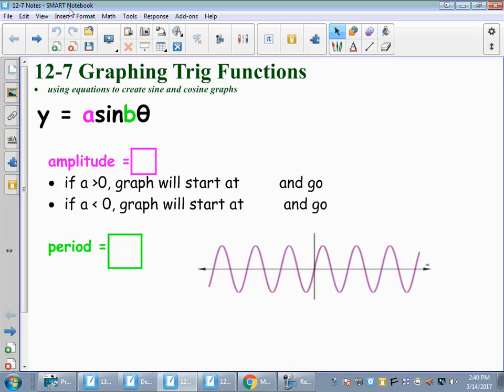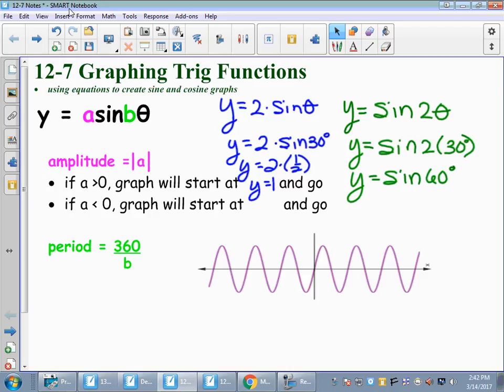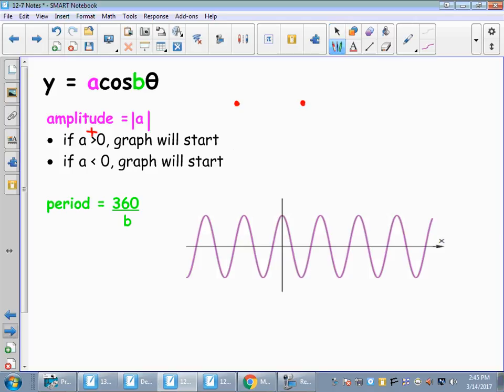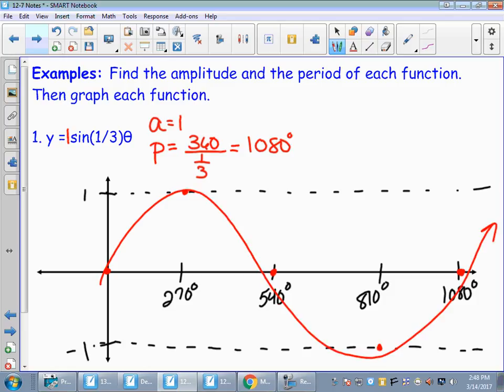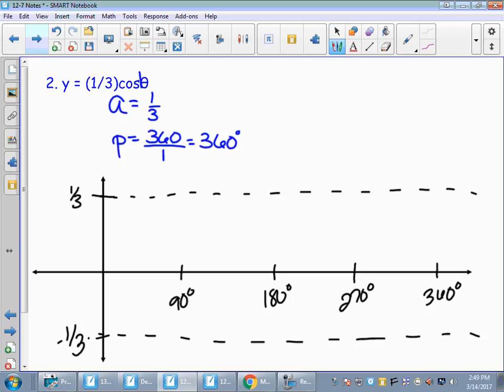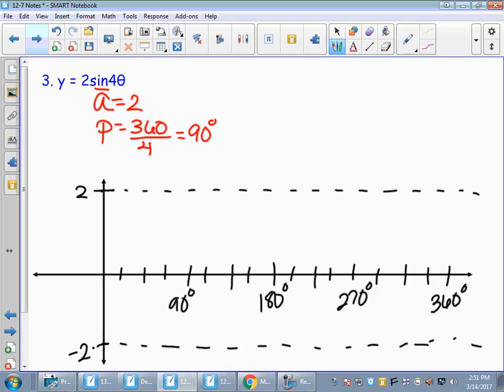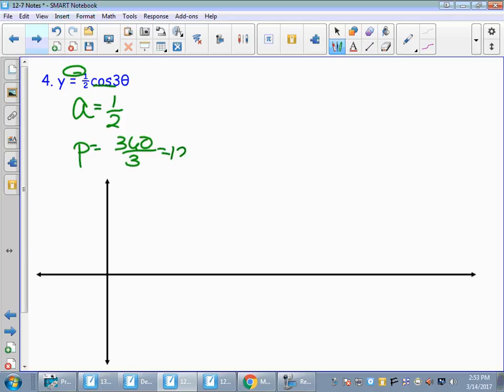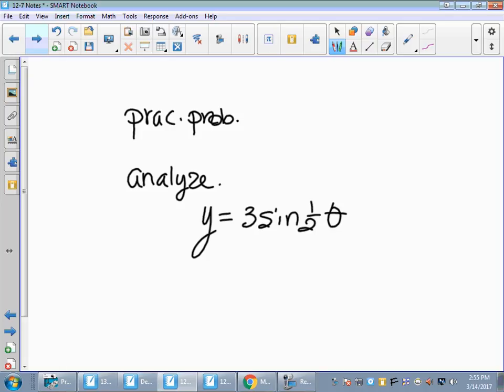12 7 Notes